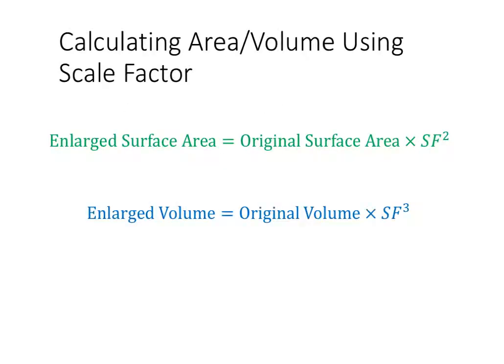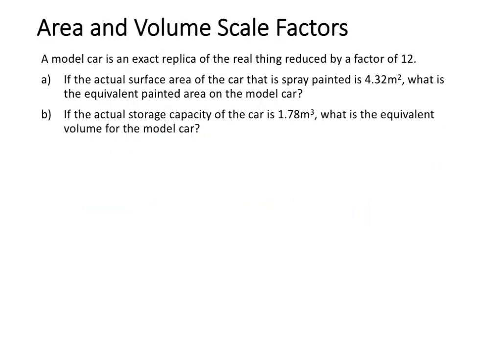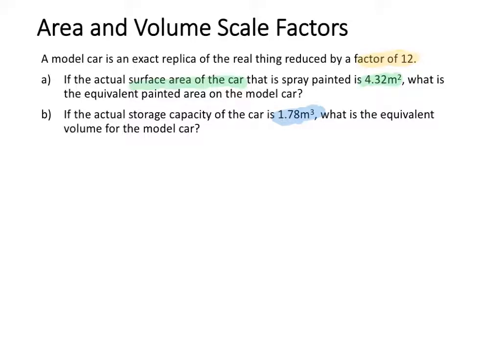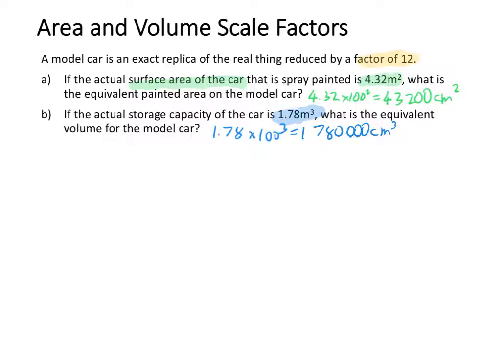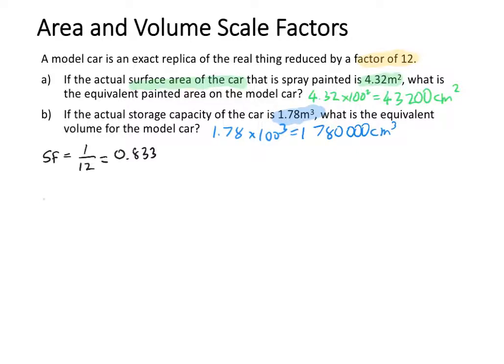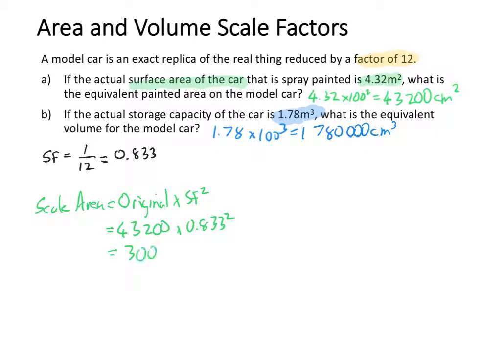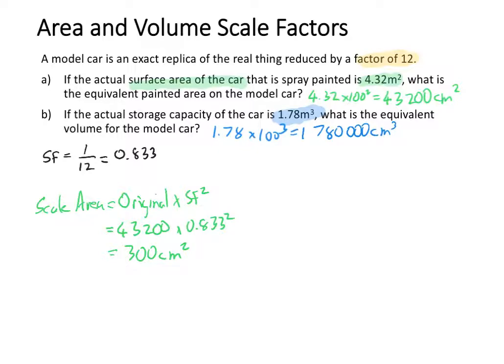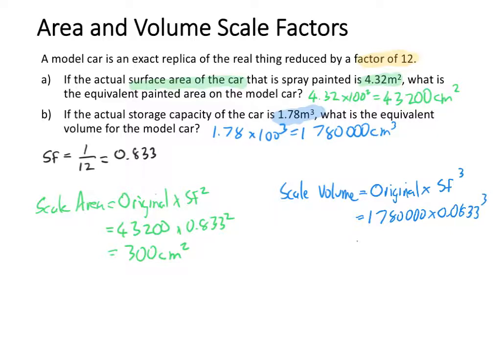Area and Volume Scale Factor Ex 4-5 Q15